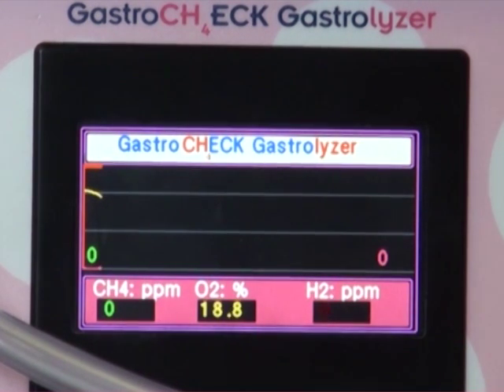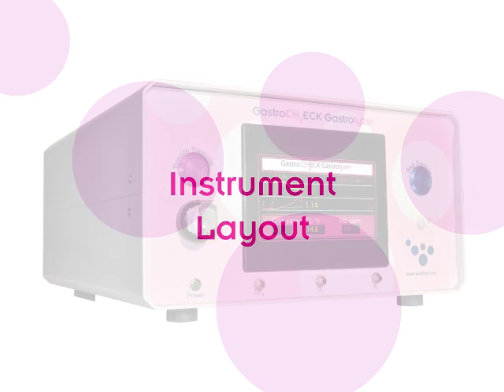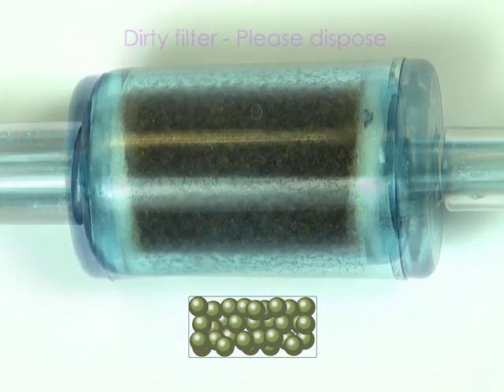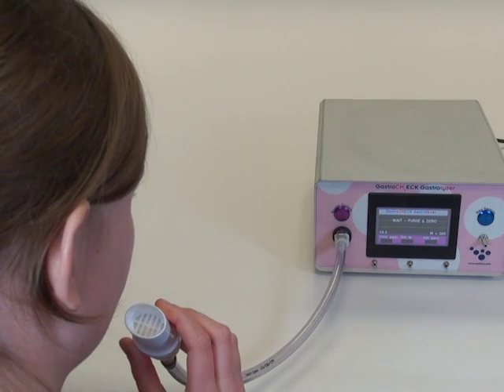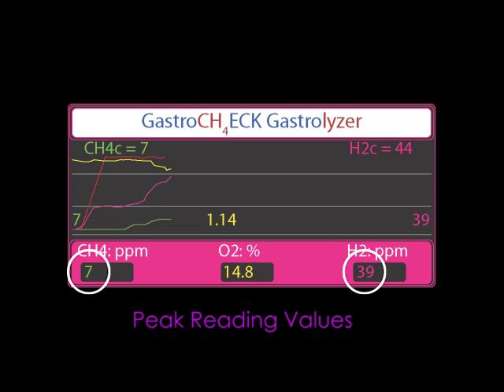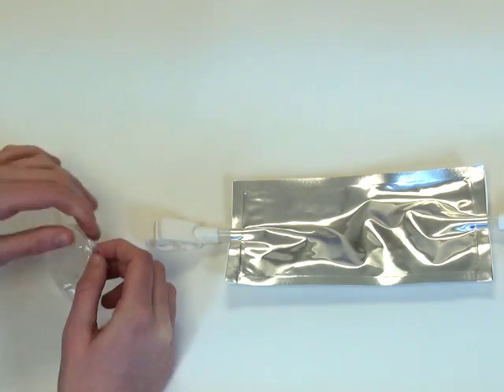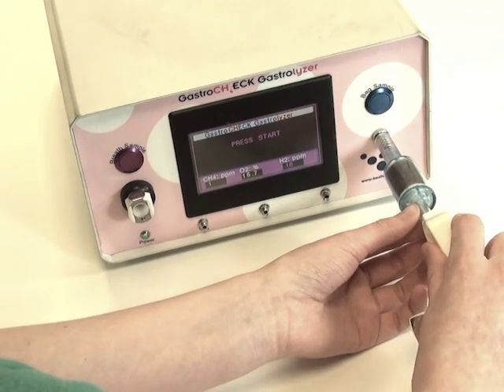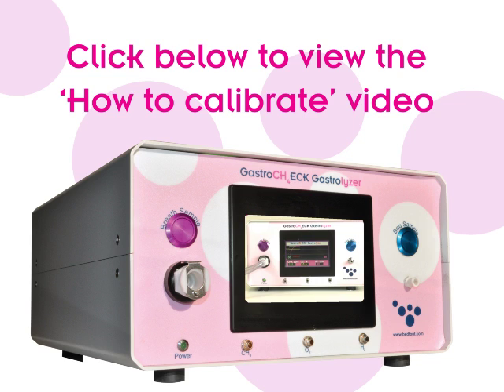How To Use Your GastroCH4ECK Gastrolyzer®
In this video, we take you through how to use video for the GastroCH4ECK Gastrolyzer

Still in need of further information about the Gastrolyzer range? to find out more!